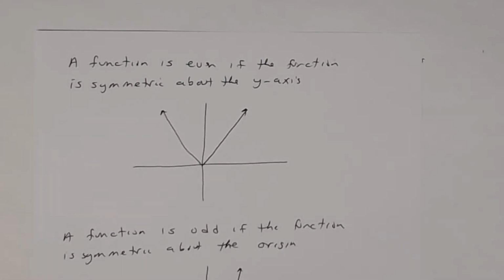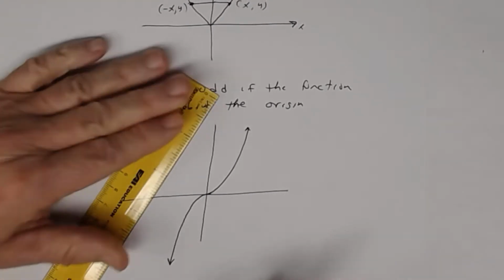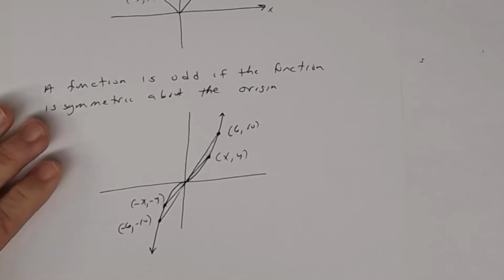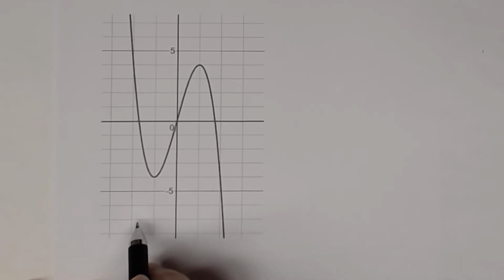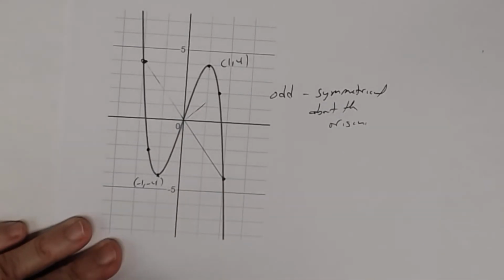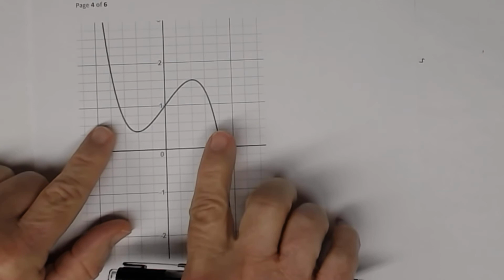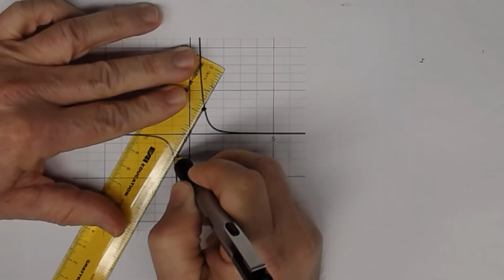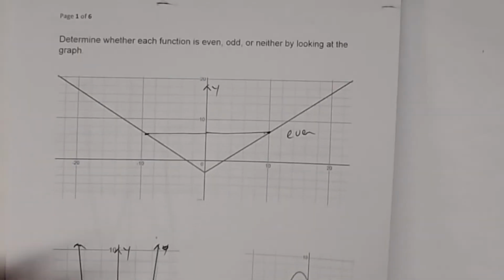Determine graphically if function is even odd or neither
This lesson discusses how to determine graphically if a function is even, odd, or neither.